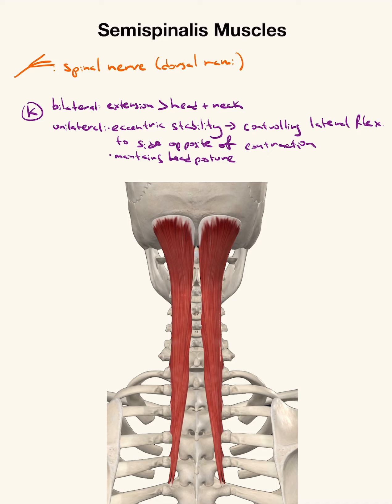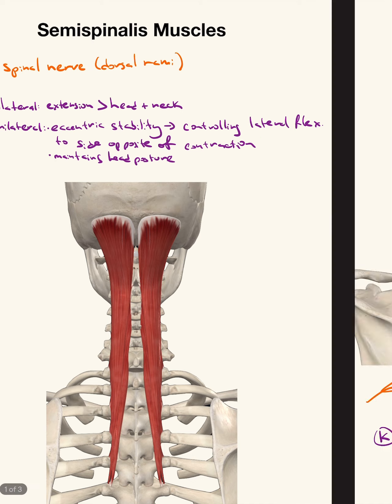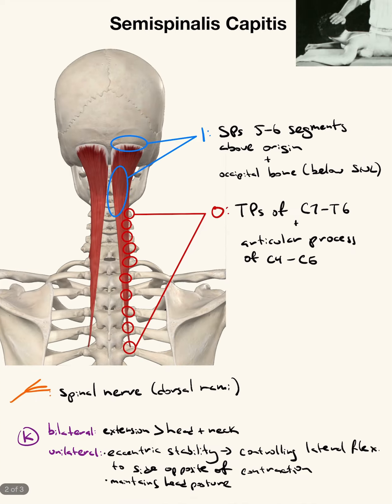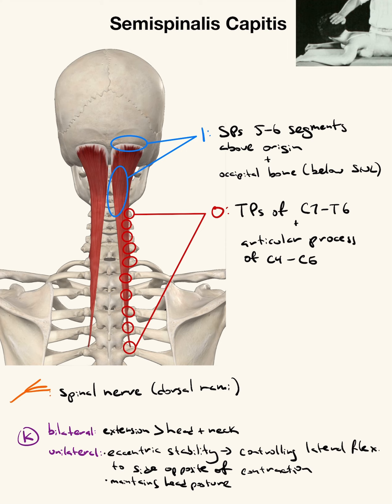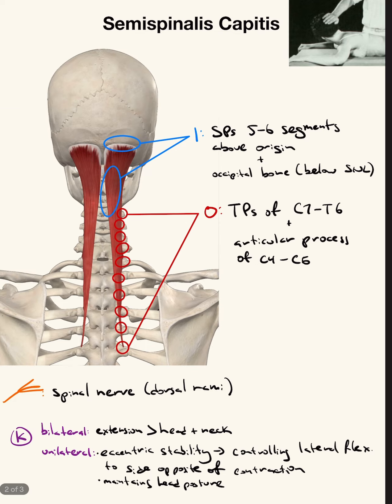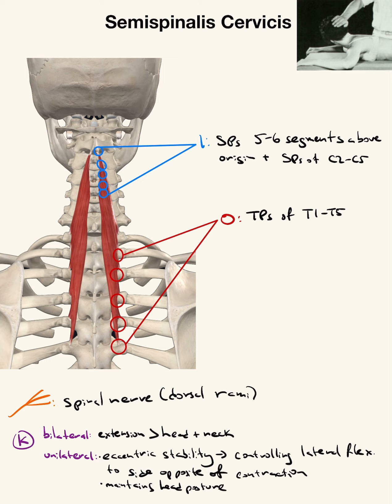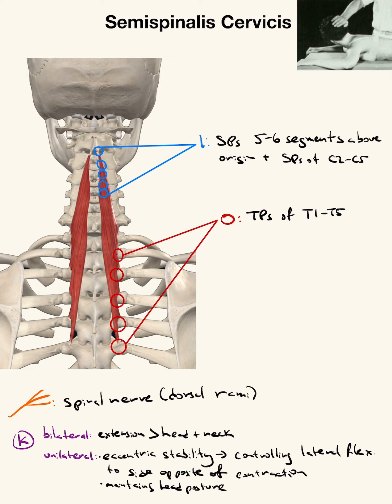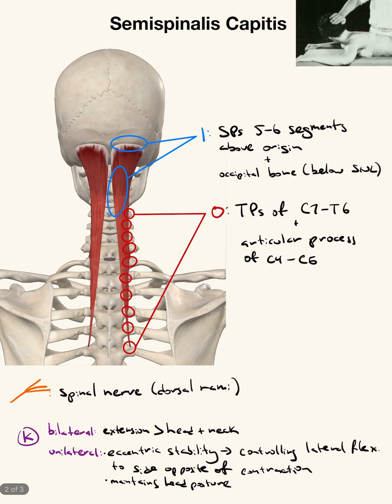Semispinalis Muscles OINK